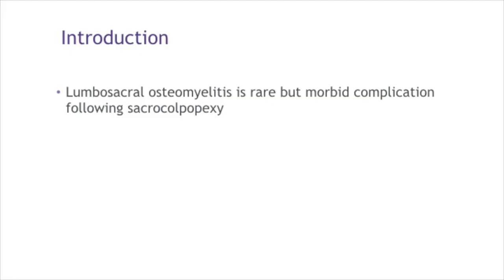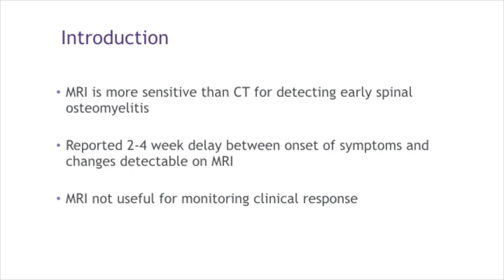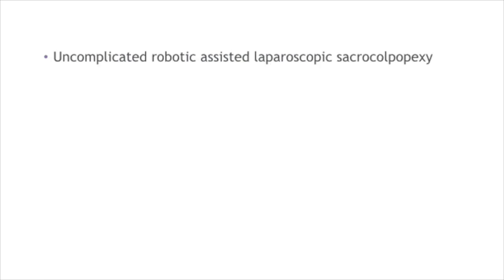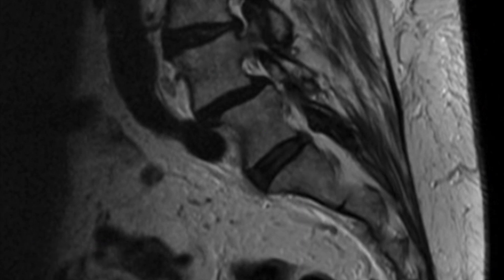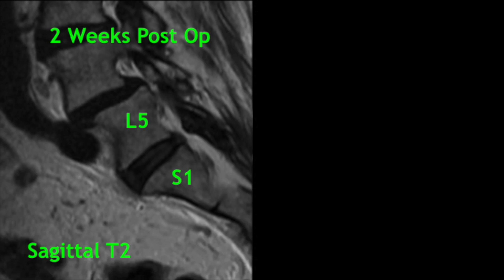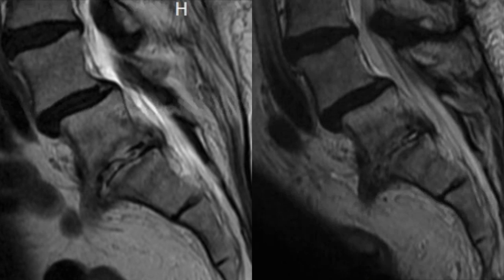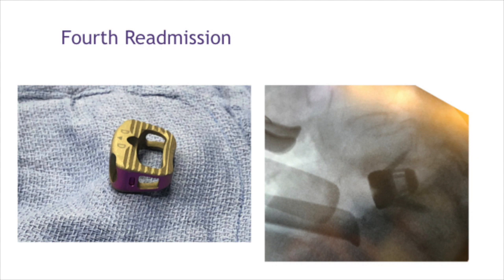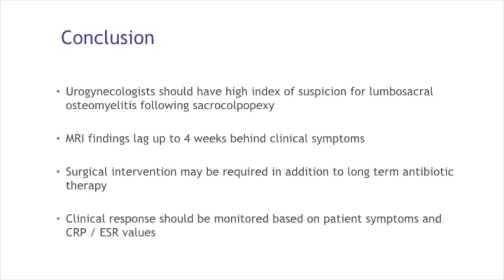Lumbosacral Osteomyelitis HD